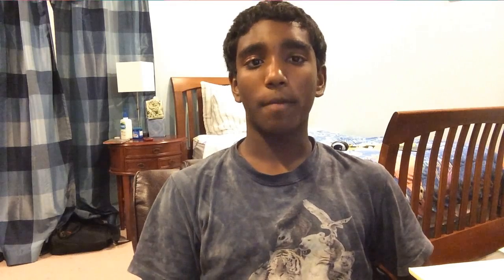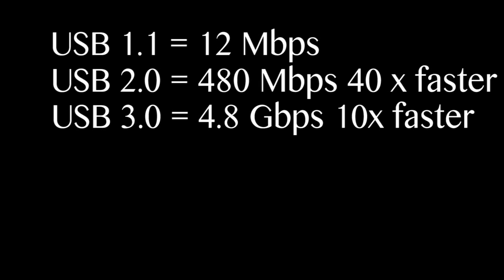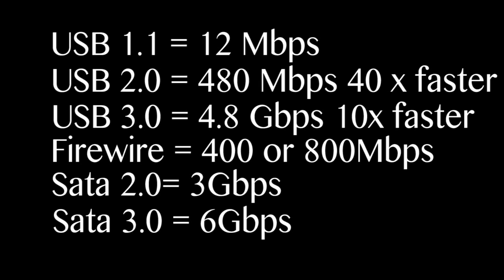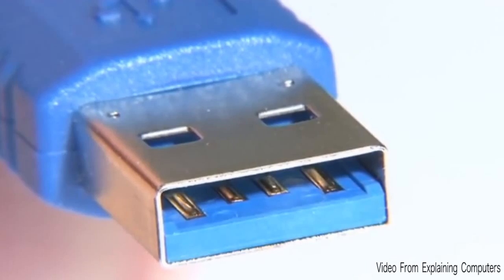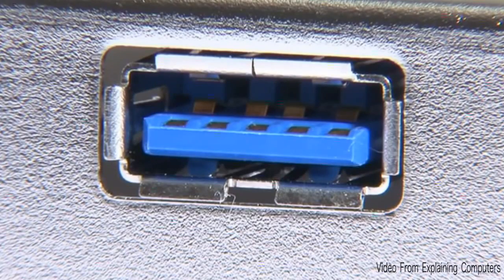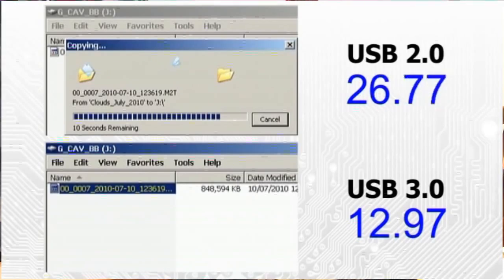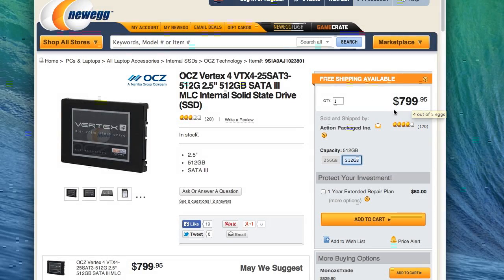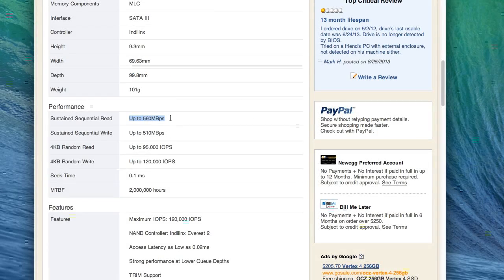Explained: USB 1.0 vs 2.0 vs 3.0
This was a video request by TechieGamesMC!